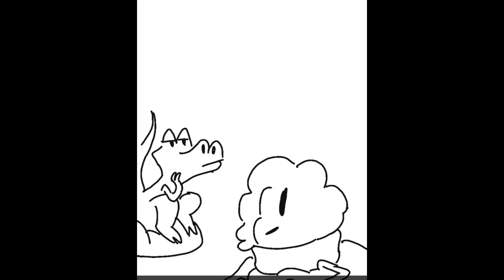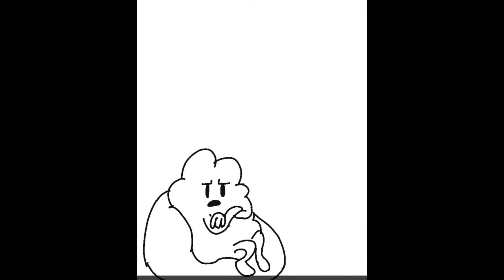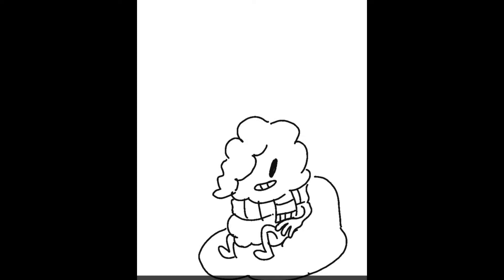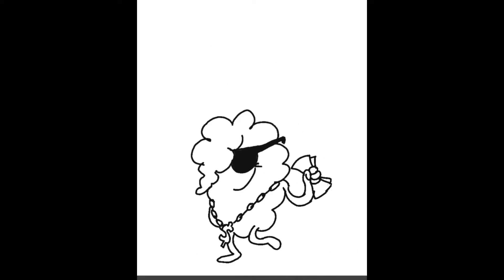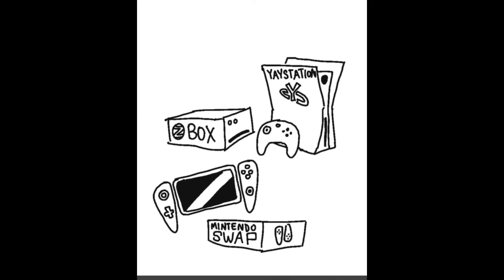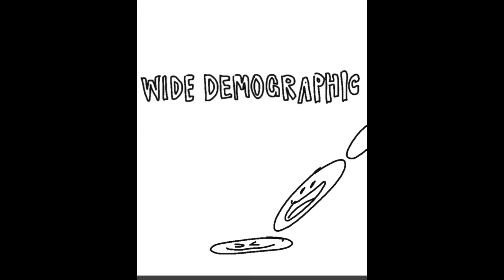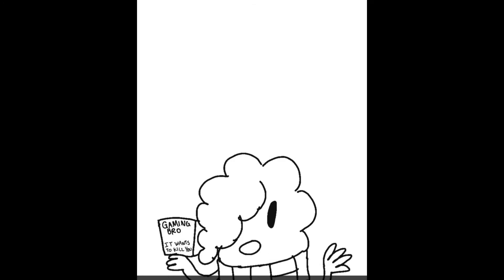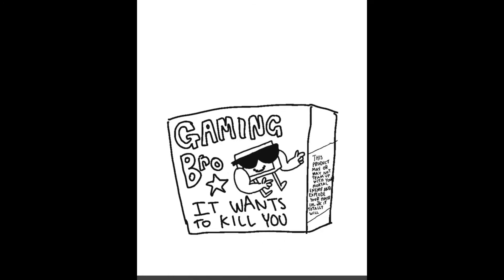Tummy and Tummie-o: head in the clouds (S2 Episode 3)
Aaaaaaaaaaaa this one took so long to make, but I hope you all enjoy!!!

BIG thanks to Sir27 da gamer for voicing storm!